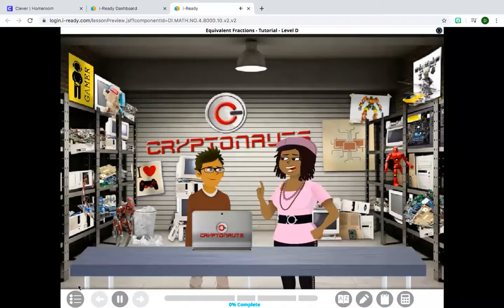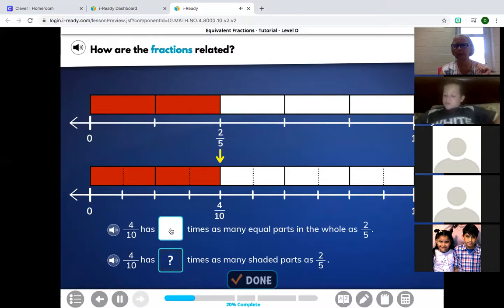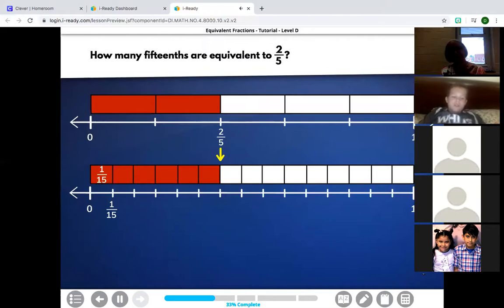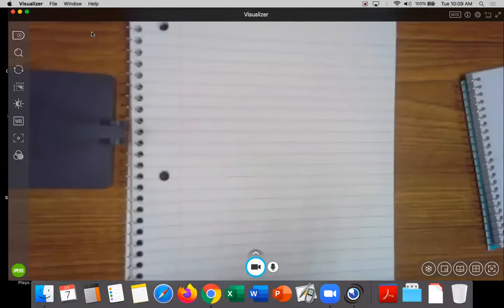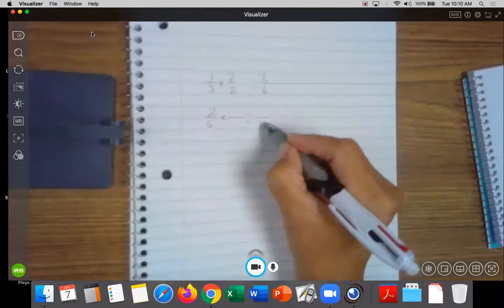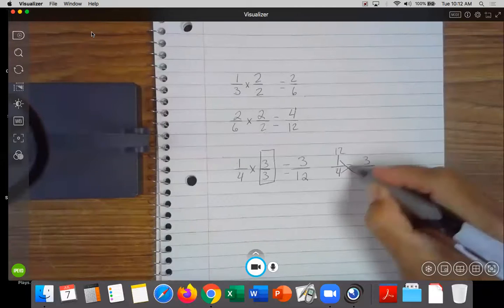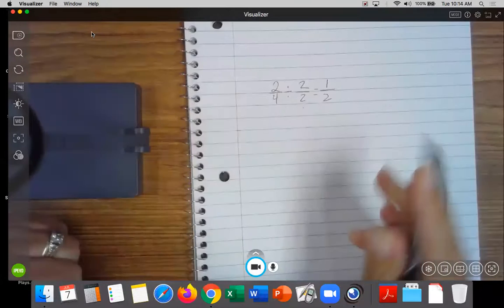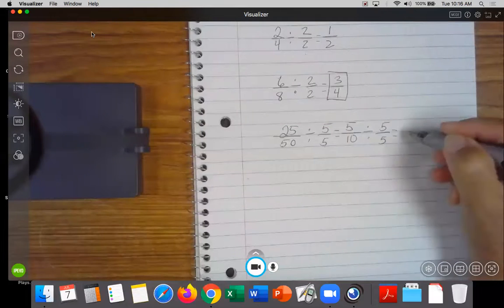Summer Academy: Equivalent Fractions